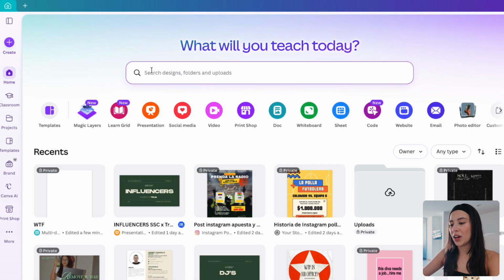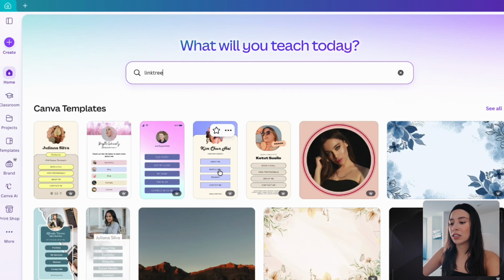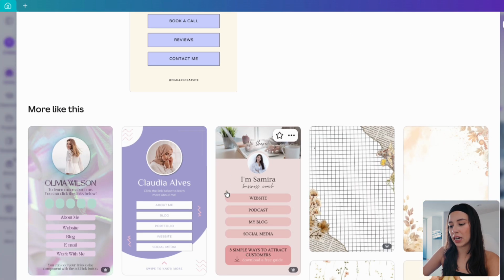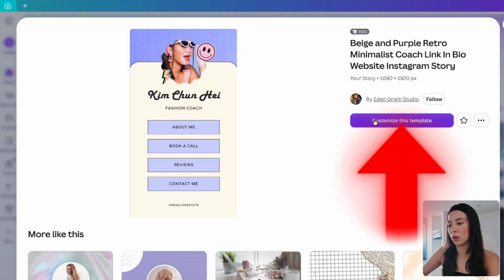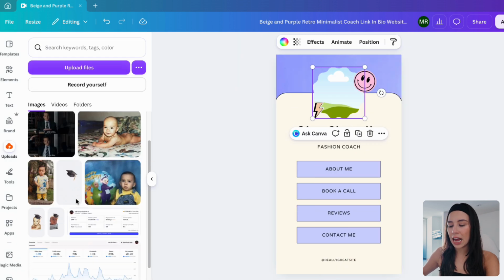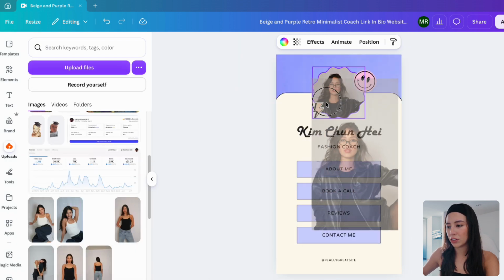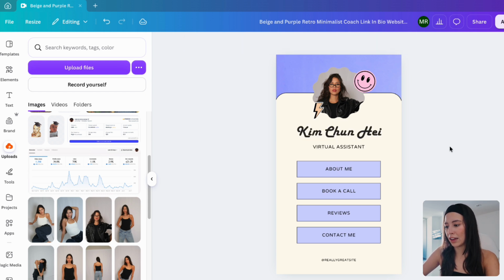How to Create a Linktree Style Page in Canva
In this video, I'll go over how to create a Linktree-style page in Canva completely for free. I'll show you how to search for Linktree layouts, select and customize a template, and export your finished design.

Be sure to watch all the way through so you can see how to find the right template, edit the links and branding to match your style, and download the final design ready to upload. It's a great alternative if you don't want to pay for Linktree's premium features.

Creating a Linktree-style page in Canva gives you full creative control over how your link-in-bio page looks without any monthly subscription. You can customize the colors, fonts, images, and layout to match your brand perfectly, and it looks way more professional than a default Linktree page. This is perfect for content creators, influencers, small businesses, or anyone who wants a polished link page for their Instagram, TikTok, or YouTube bio.

- Maria

Timeline:
0:00 - Introduction
0:12 - Search for Linktree Layouts in Canva
0:24 - Select and Customize a Template
0:46 - Export and Upload Your Linktree Design
1:02 - Conclusion